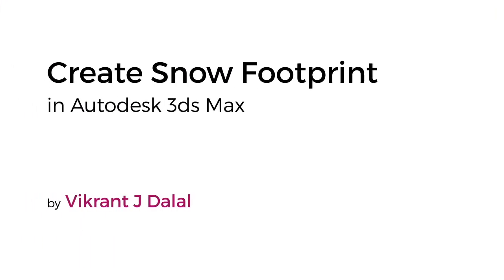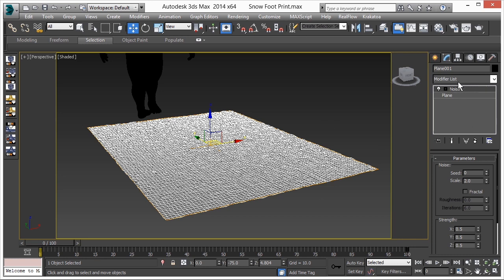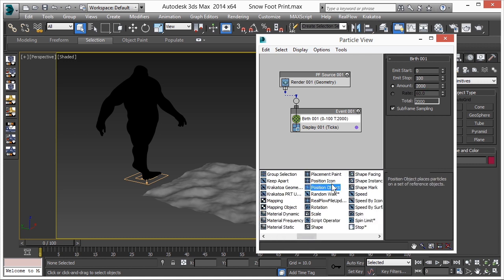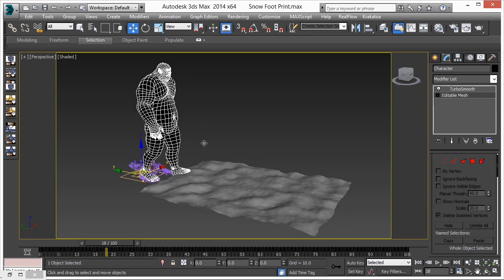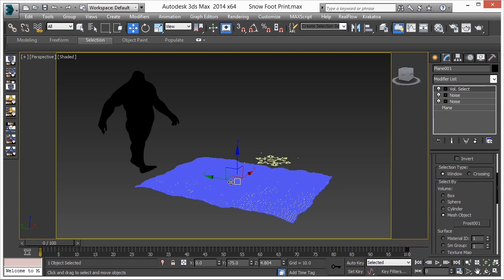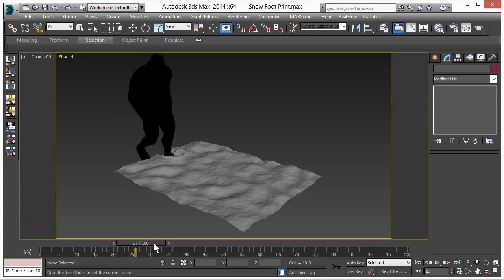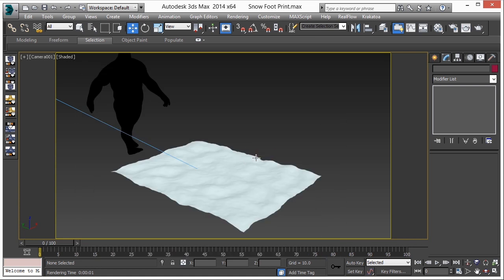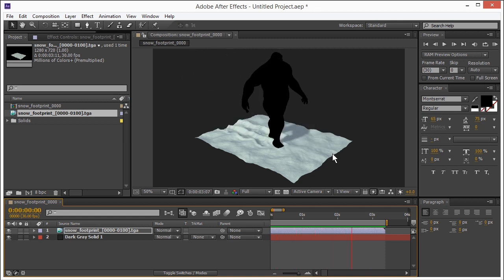Tutorial - How to Create Snow Footprint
Hello,

In this Course we are going cover "How to create Snow Footprints in 3ds Max using Particle Flow & Simple Modifiers".

Team
Project.01 Design School